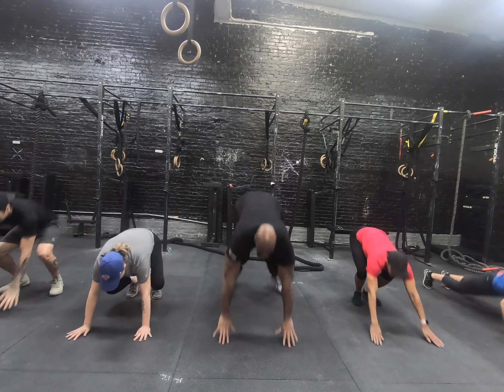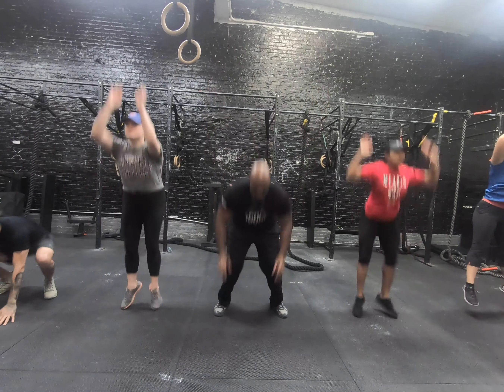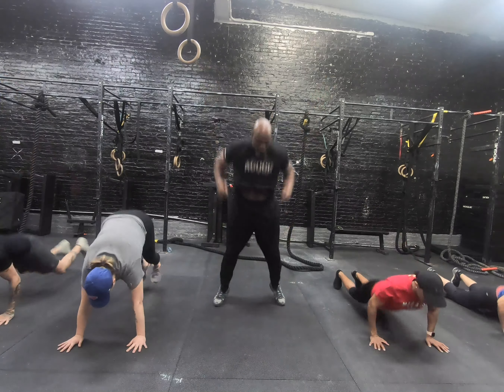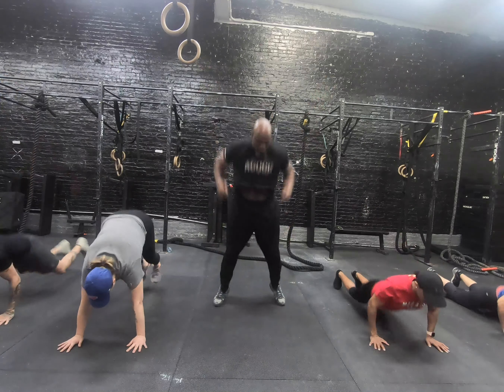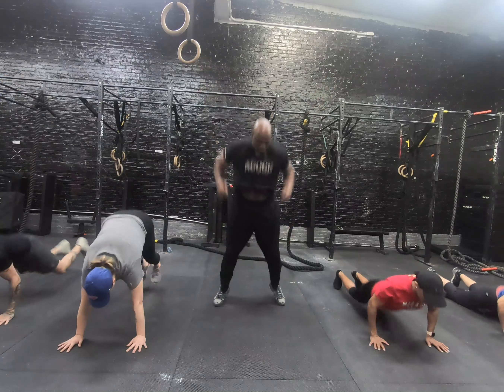Training for Spartan NJ Ultra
This is a update on with I have done to prepare for the spartan NJ Ultra.